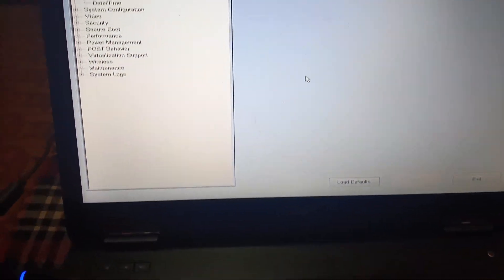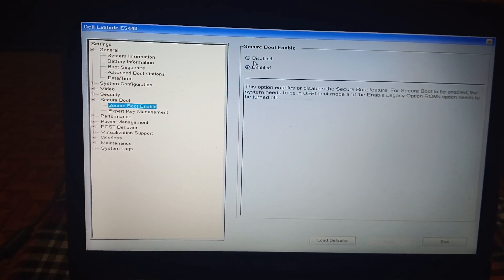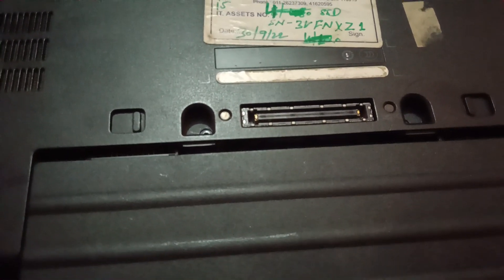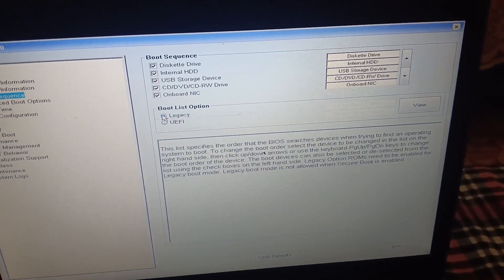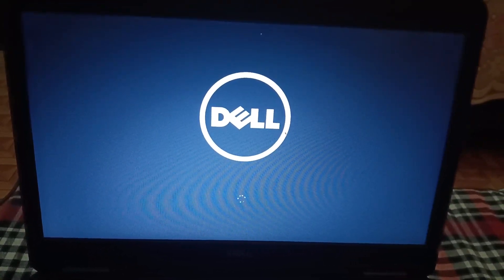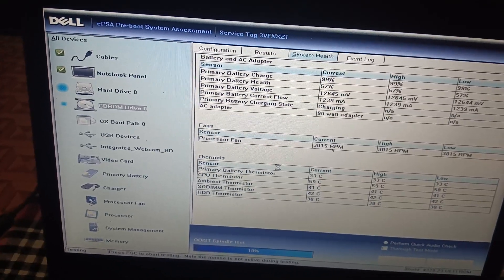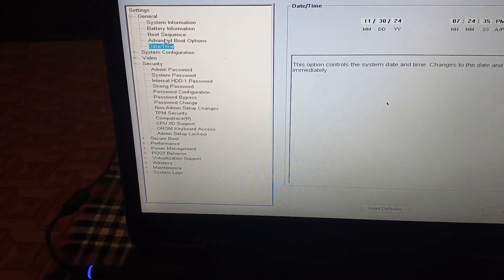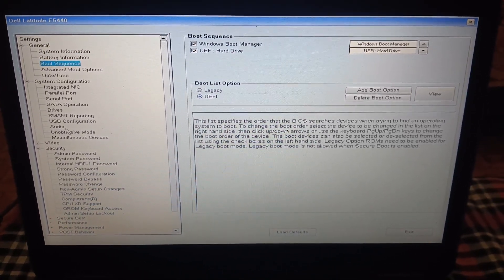✅How To Fix Dell Laptop Not Booting , Hard drive Not Detecting| Dell Laptop Not Turning On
How To Fix Dell Laptop/PC No Bootable Device Found / Boot Device Not Found Press any F1 key to Retry
How to fix "No boot device found. Press any key to reboot the machine." | Dell Laptop Issue
!FIXED! Error No Bootable Device Found / How to Fix error No Boot Device Found / Dell Laptop.
How To Fix A Dell With A No Bootable Device Or No Boot Device Found Problem by
How To Fix Dell Laptop No Bootable Device Found - Windows 10/11/8/7